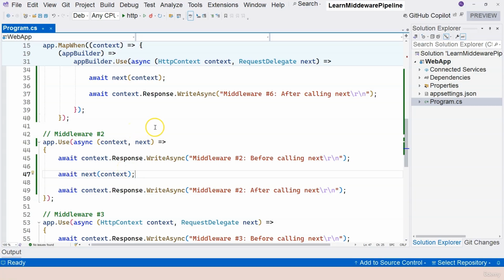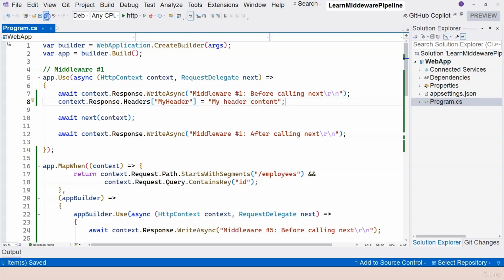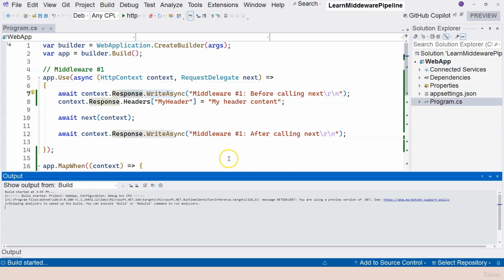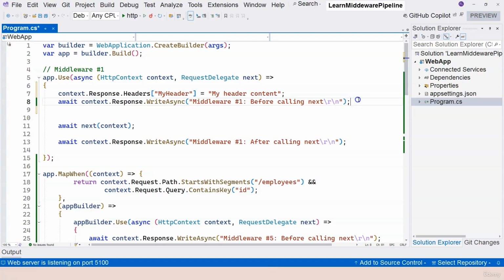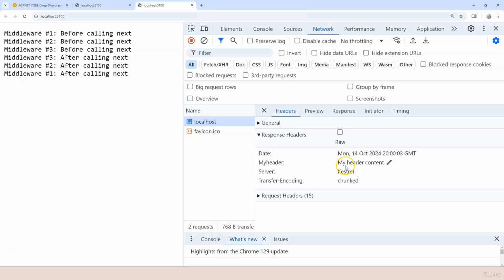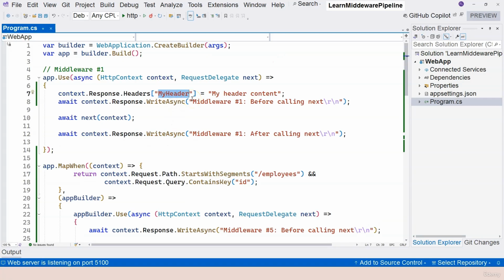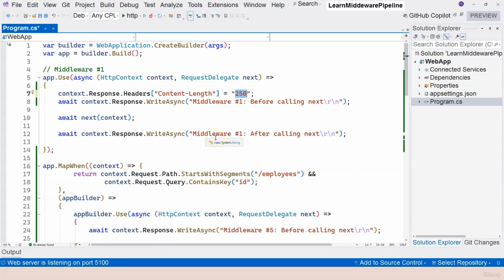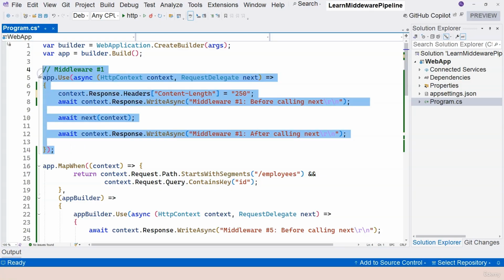3.7 Avoid problems when writing response